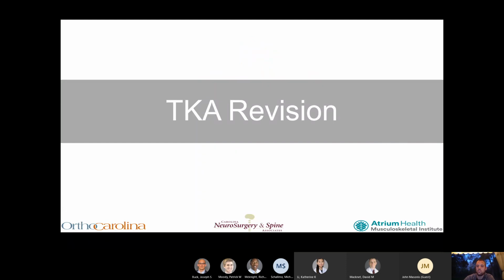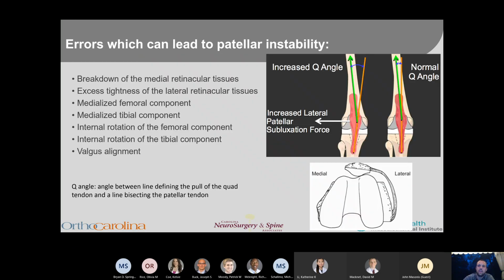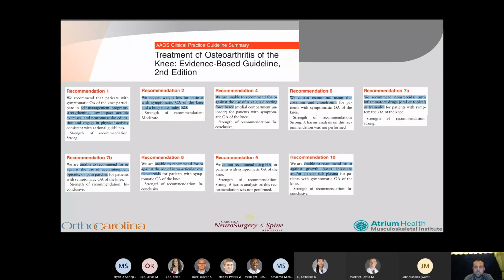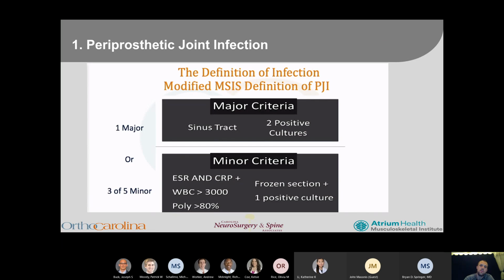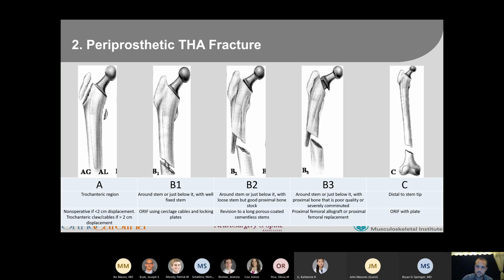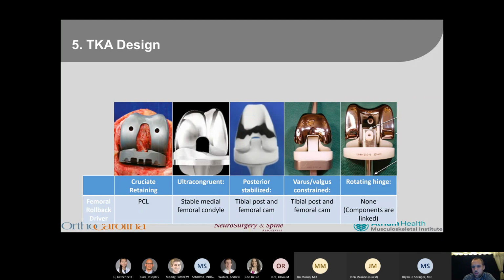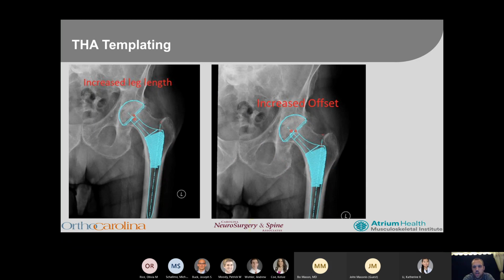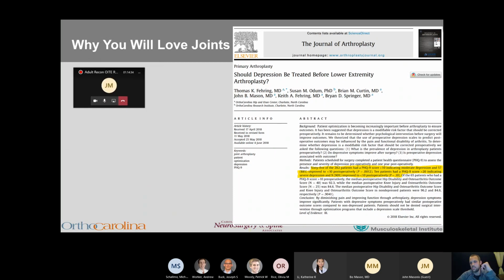Adult Recon OITE Review